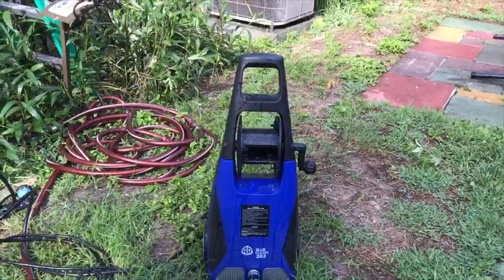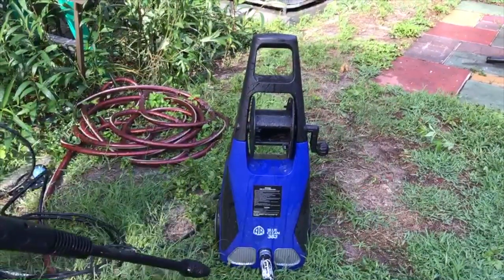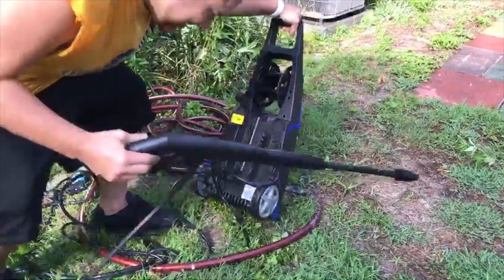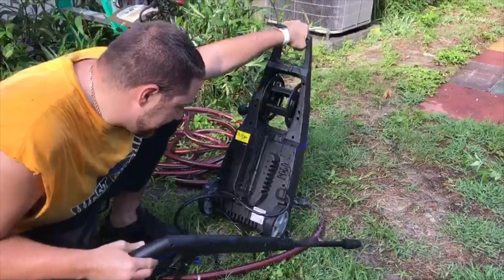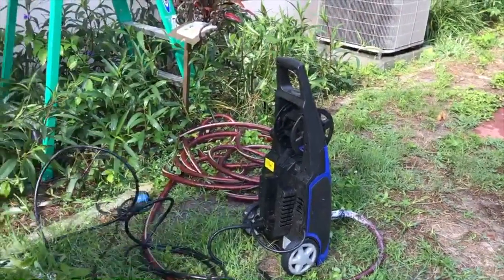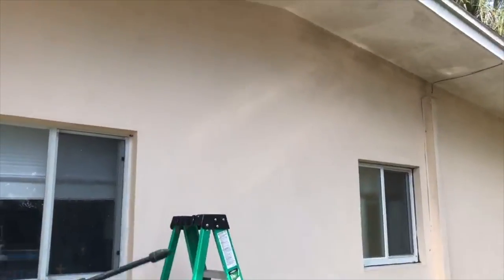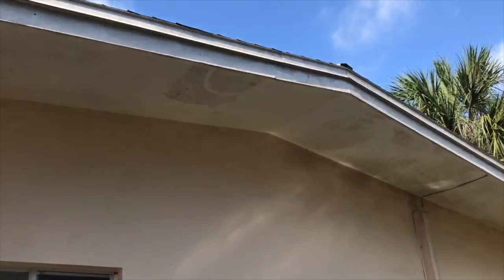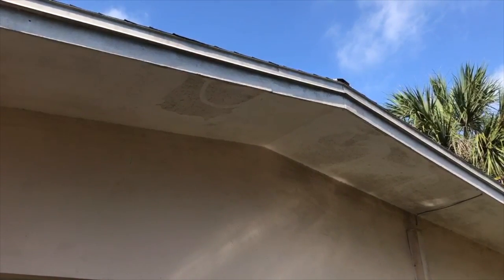AR Blue Clean AR383 Electric Pressure Washer Demo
AR Blue Clean AR383 1,900 PSI Electric Pressure Washer